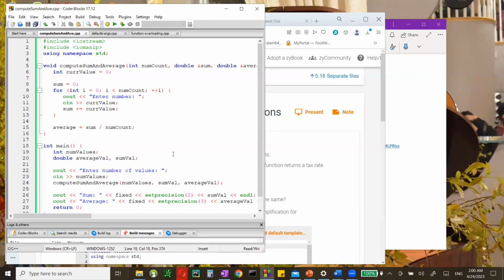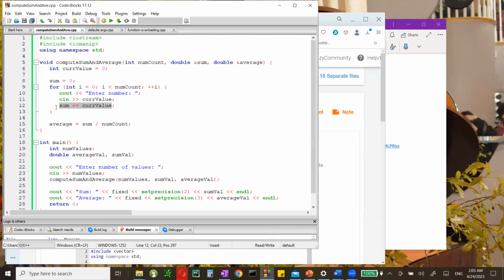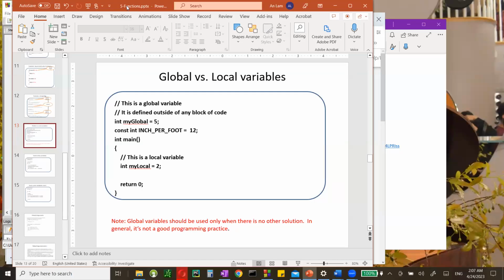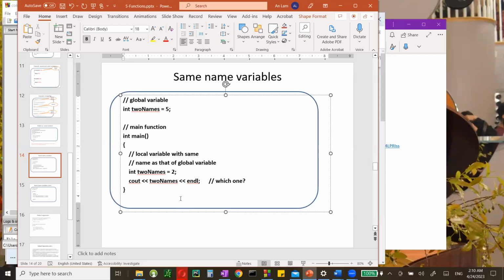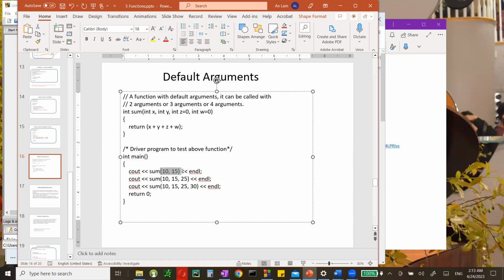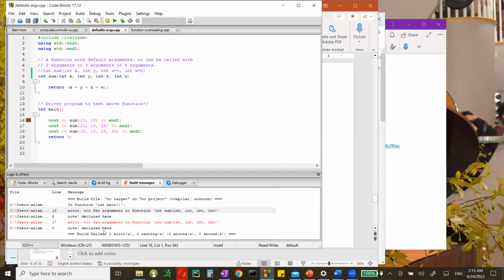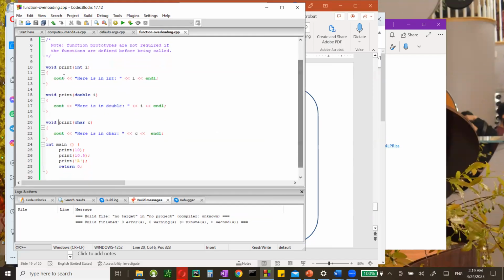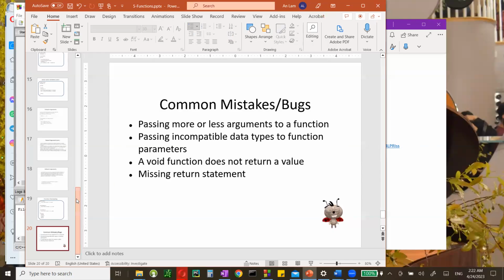Functions part 2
1. Example of pass by reference
2. Global vs. local variables
3. Default parameter values
4. Function overloading